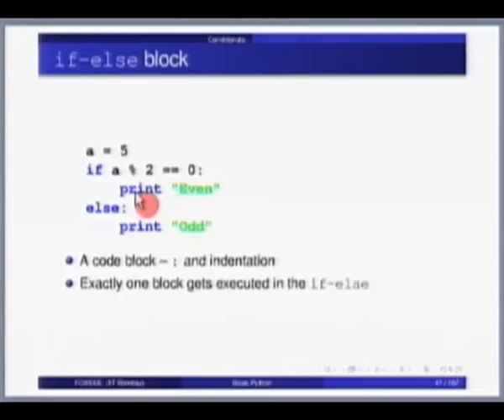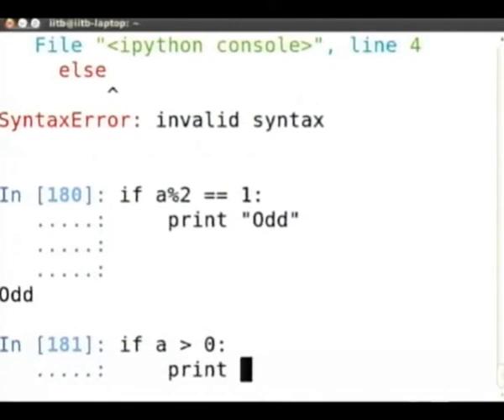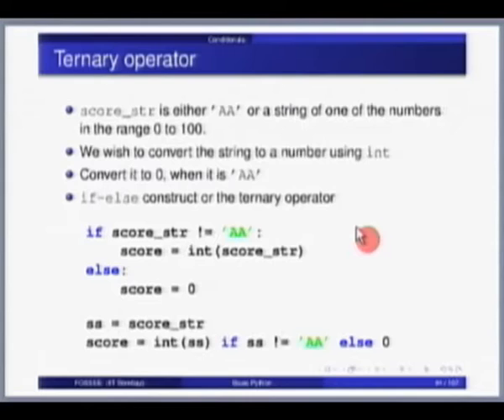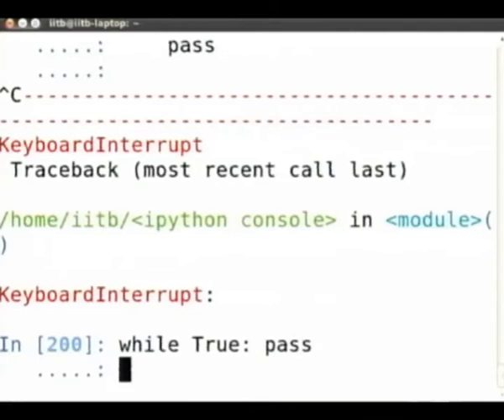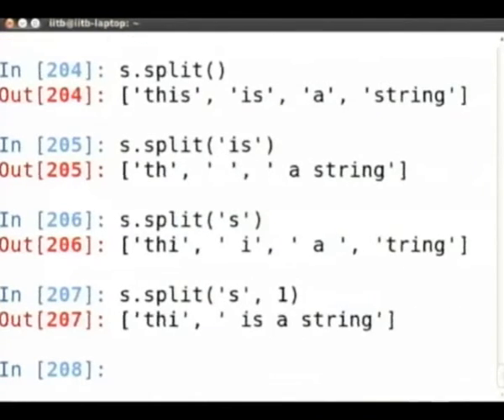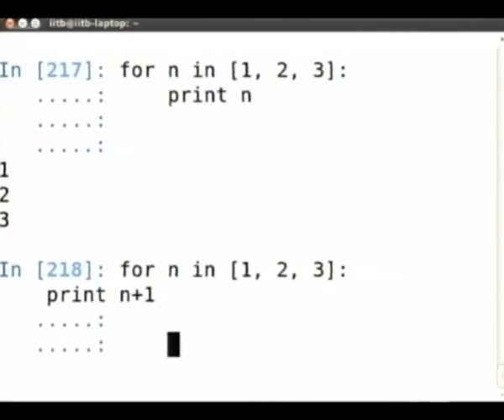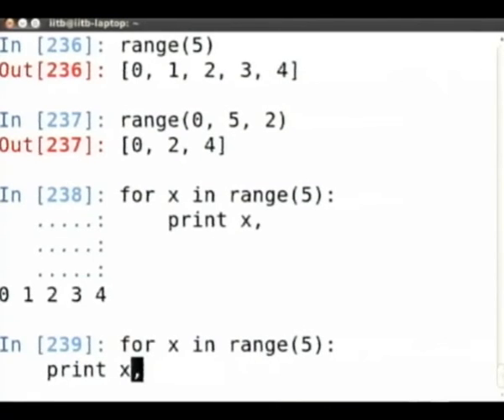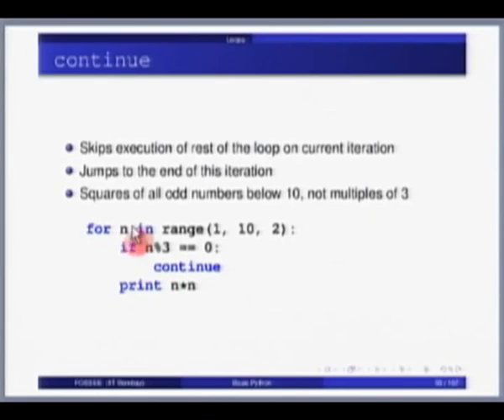SDES M L5C Conditionals and Loops